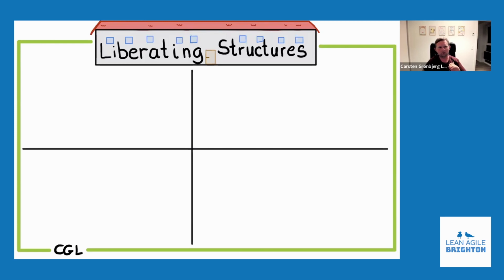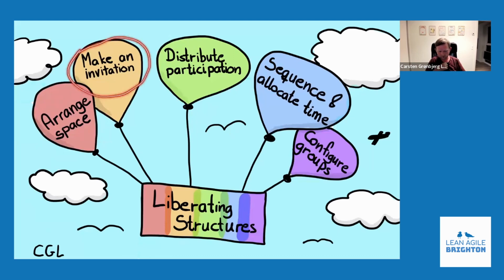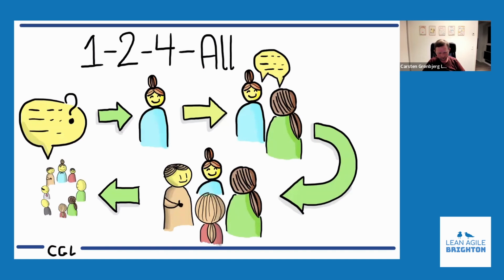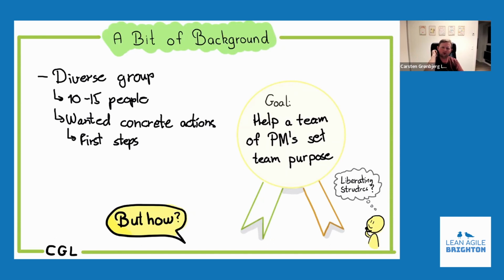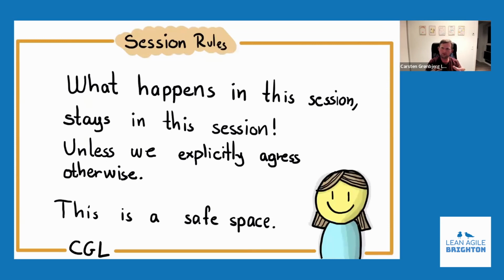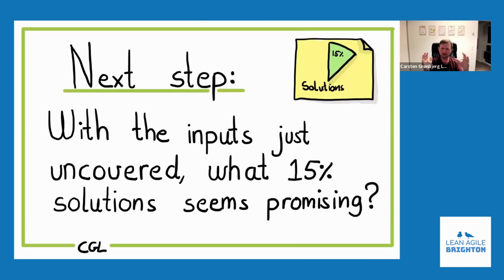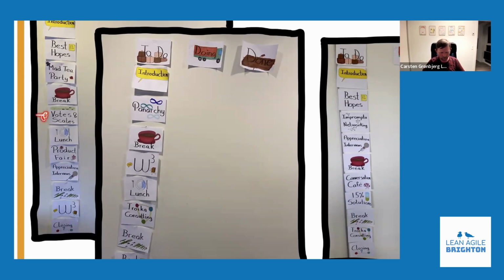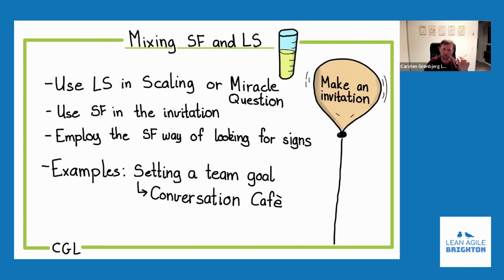Playful Facilitation with Liberating Structures - Carsten Lützen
Lean Agile Brighton's virtual meetup from 14th September 2022.

Join us in this talk where Carsten Lützen, founder of AgileIdeas.dk and Agile Coach at the LEGO Group, shares some of his uses of Liberating Structures for facilitating playful sessions with teams. Liberating Structures is a facilitation toolbox that helps to create inclusive and engaging sessions.

Carsten will share some concrete examples of how to use Liberating Structures in different contexts.